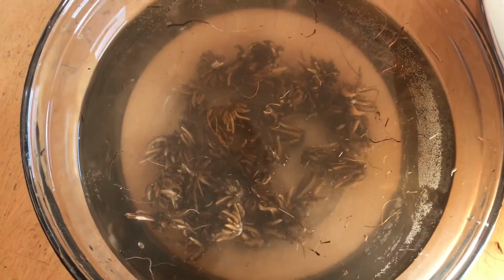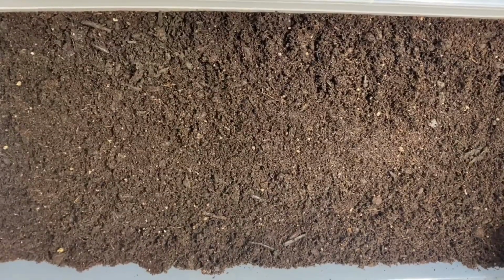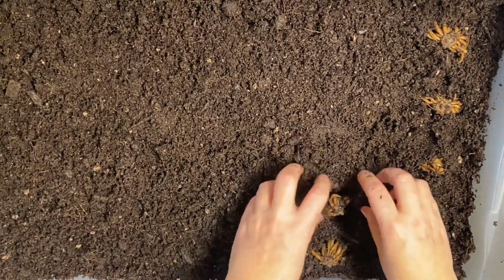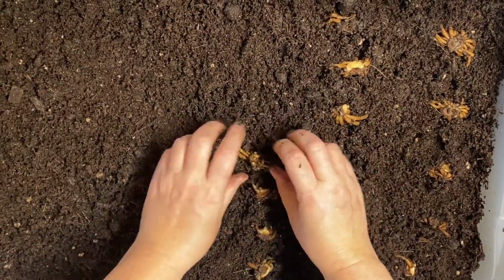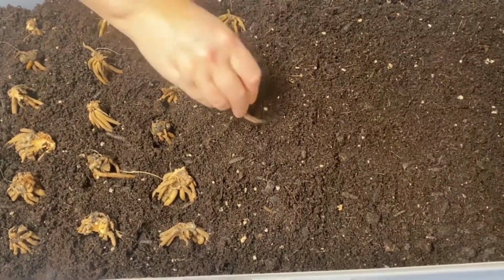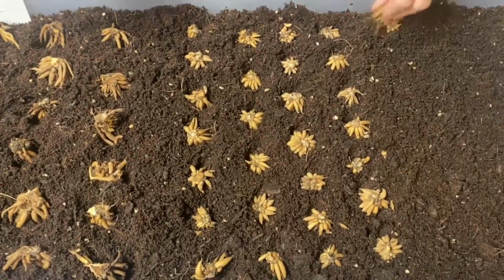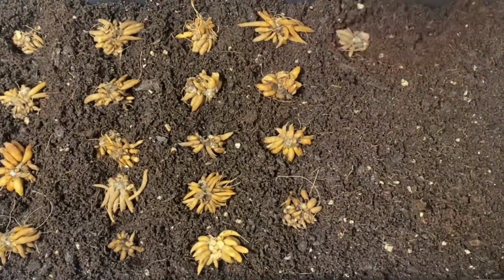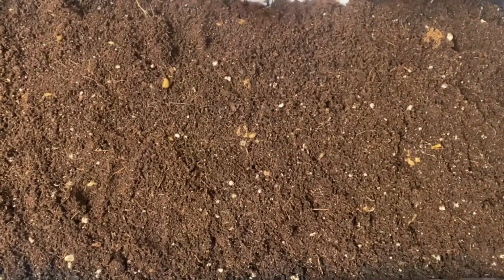Pre-sprouting Ranunculus 🏵 from Corm to bloom 🌸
Hey everyone! This is Julie from Pixie Petals Flower Farm 🌻

In this video I give a visual tutorial on pre-sprouting my ranunculus from corms.

**Some photos used in this video were from Google.